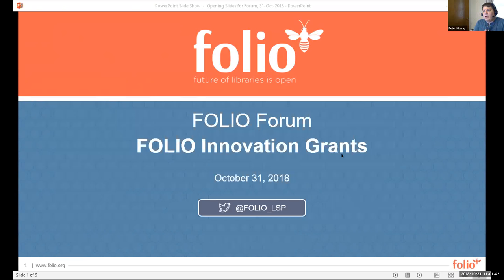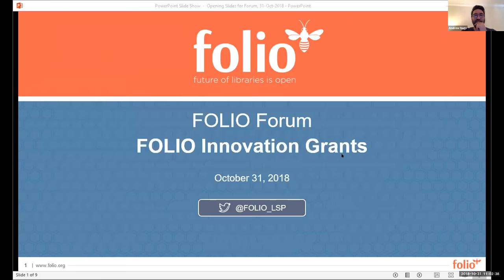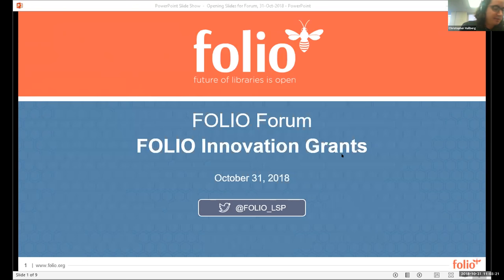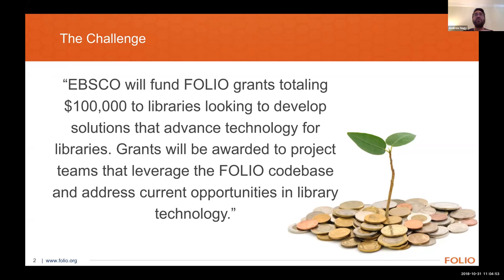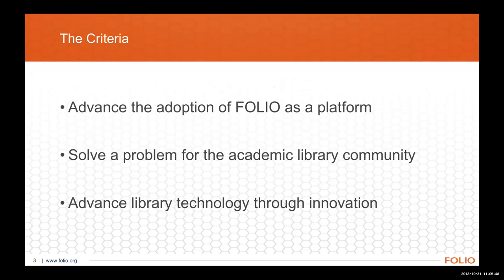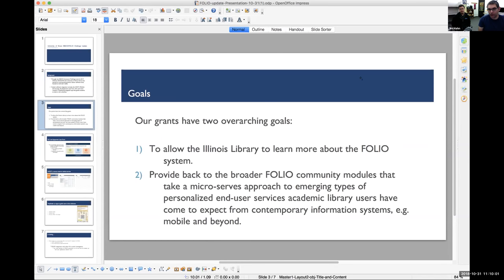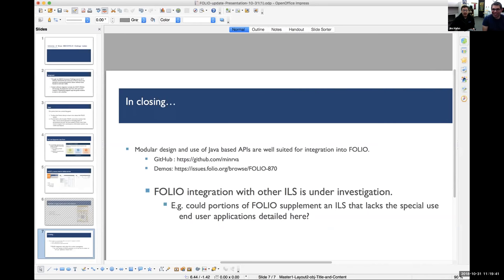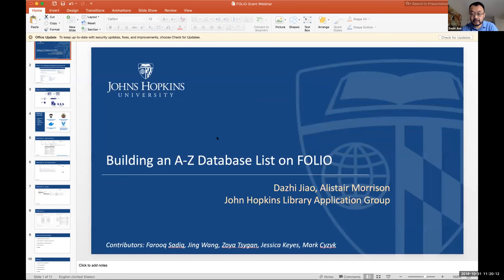FOLIO Forum: FOLIO Innovation Grants